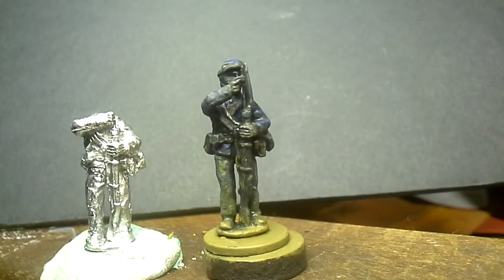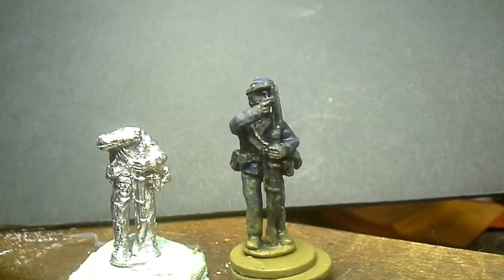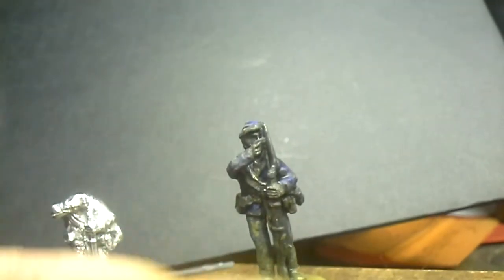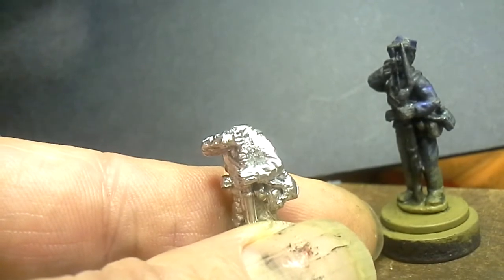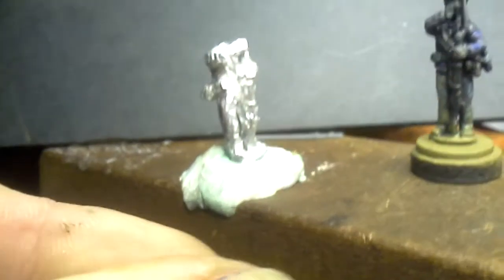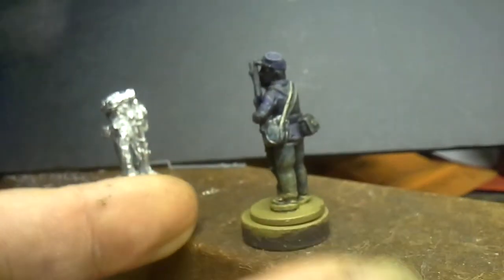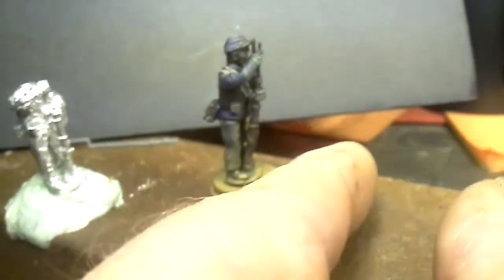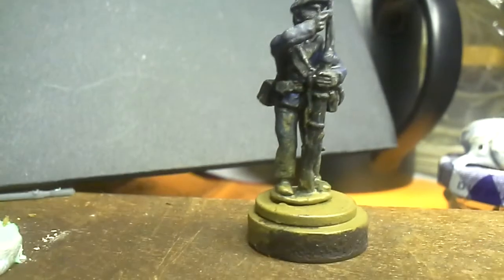Steve Barber ACW 28 mm Loading Figures